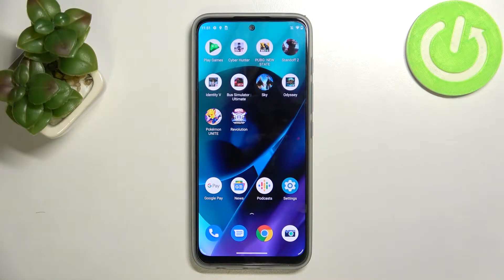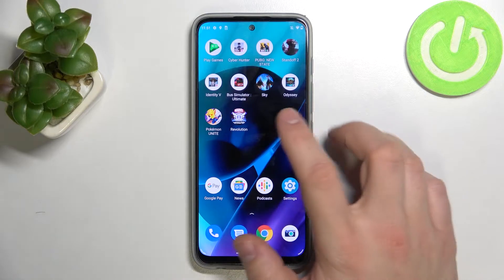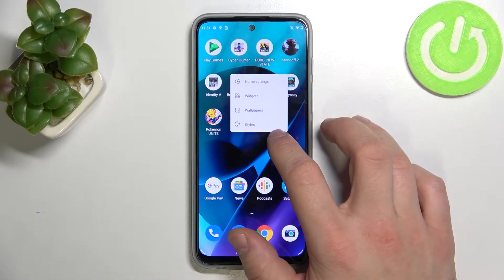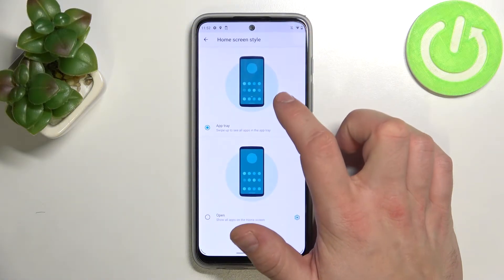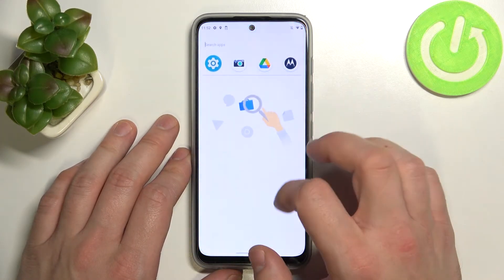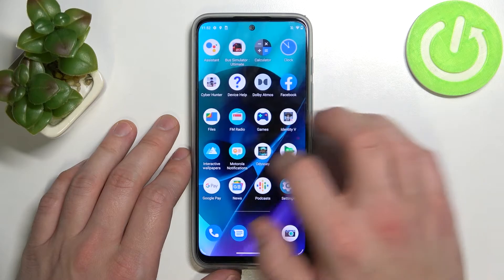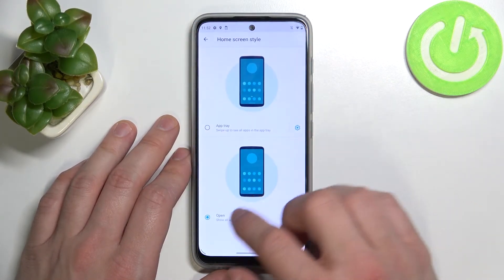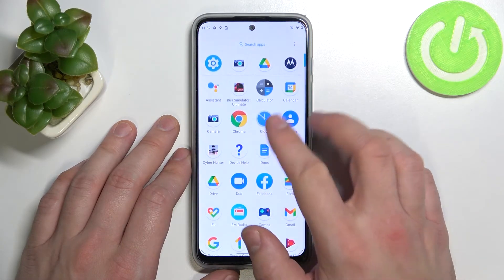How to Enable / Disable App Menu in Motorola Moto G71 5G - Pick Home Screen or App Menu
If you want to Enable or Disable App Menu in Motorola Moto G71 5G, but you are not sure how to, then just look above! From this video, we’ll show you how to Access Home Screen Settings, and within one tap Turn the On or Off App Menu. So, just watch this guide, and listen to the presented instructions in order to take control of your Apps location on your phone. Let’s get started!

How to Make all Apps Visible on MOTOROLA MOTO G71 5G Home Screen? How to Block App Drawer on MOTOROLA MOTO G71 5G? How to Remove App Drawer on MOTOROLA MOTO G71 5G? How to Allow App Drawer on MOTOROLA MOTO G71 5G? How to Enable App Drawer on MOTOROLA MOTO G71 5G? How to Activate App Drawer on MOTOROLA MOTO G71 5G? How to Use App Drawer on MOTOROLA MOTO G71 5G? How to Enable Menu on MOTOROLA MOTO G71 5G? How to Disable Menu on MOTOROLA MOTO G71 5G? How to Turn On Menu on MOTOROLA MOTO G71 5G? How to Turn Off Menu on MOTOROLA MOTO G71 5G?